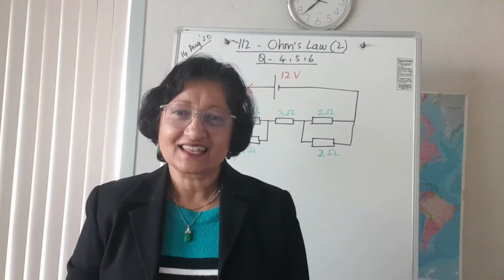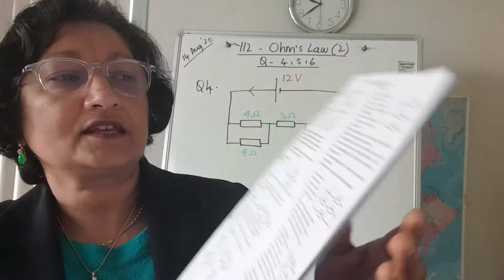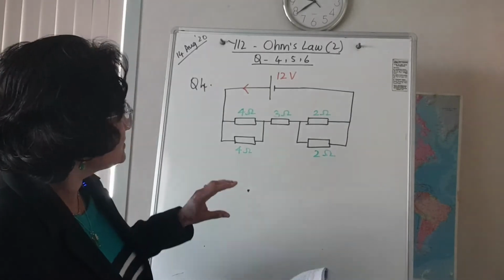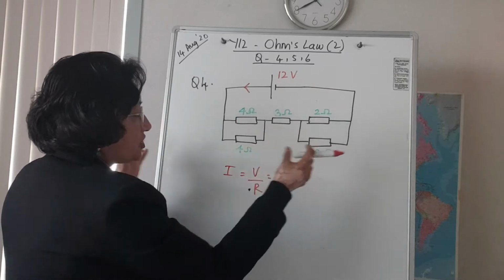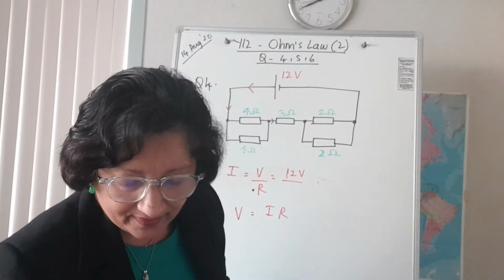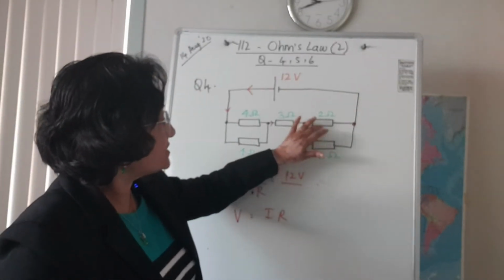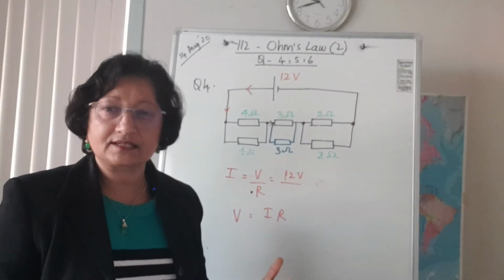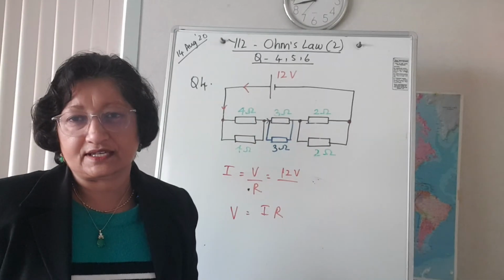Y12 Q4 explained on Ohm's Law